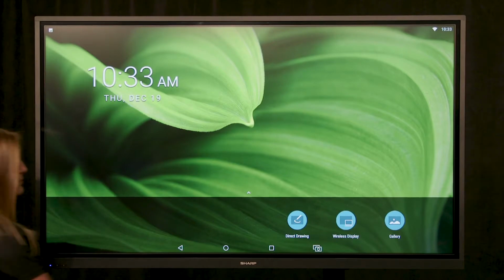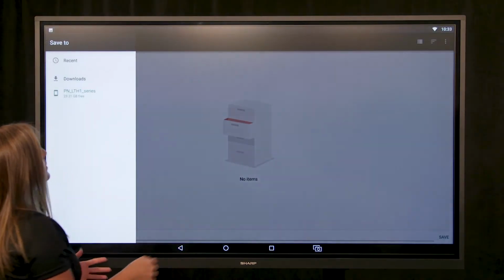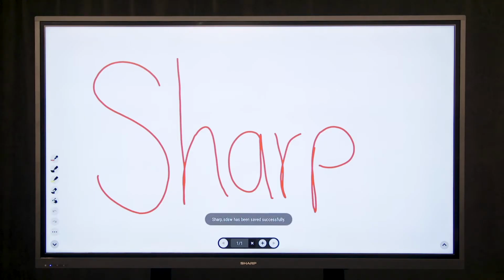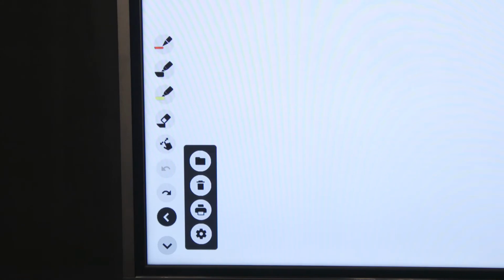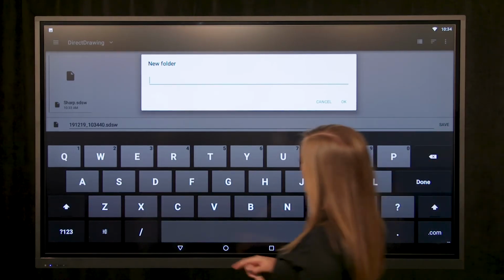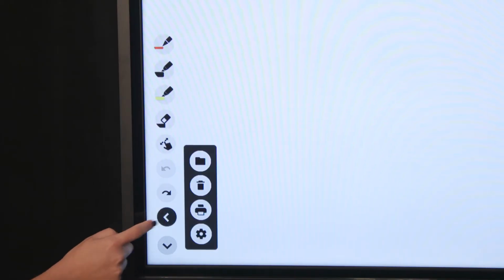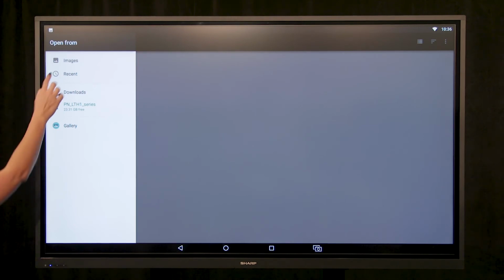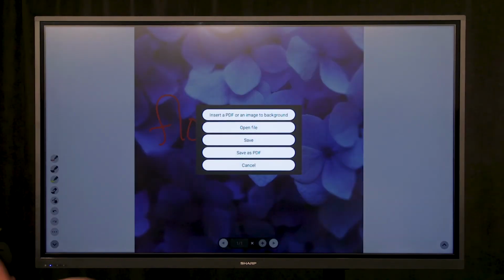Save Files from the Drawing Function on the AQUOS BOARD® PN-L Series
In this short tutorial learn how to save a file from Direct Drawing as well as how to add an image to direct drawing on the Sharp PN-L AQUOS BOARD® Interactive Display Series.